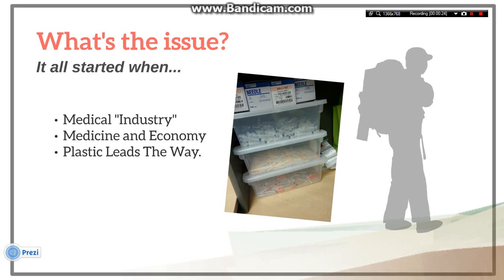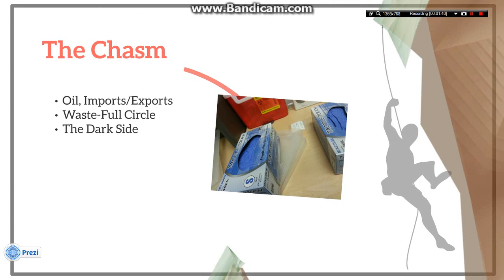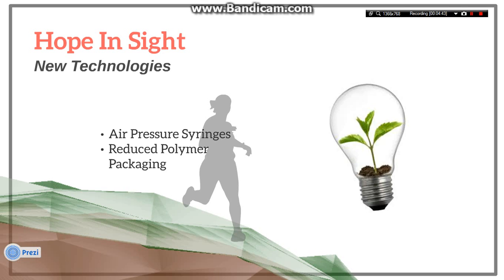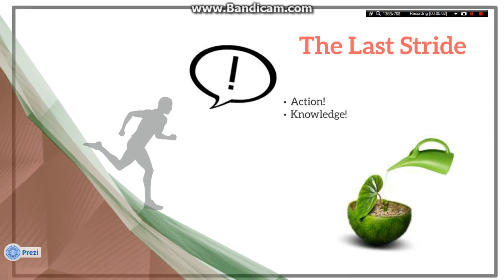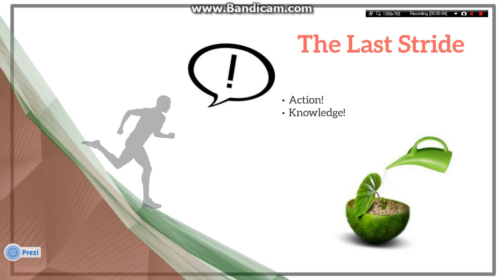Plastic Waste And The Medical Field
Sustainability Final Presentation- Suemy Cazares